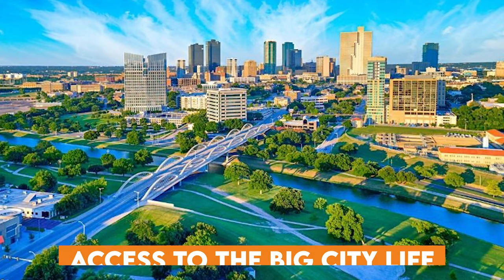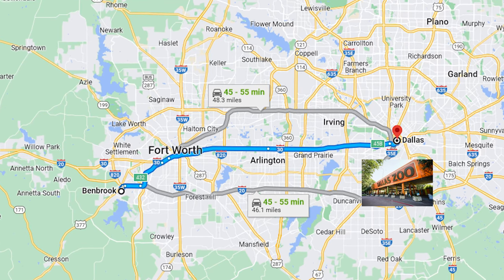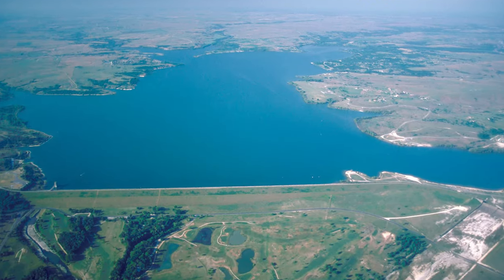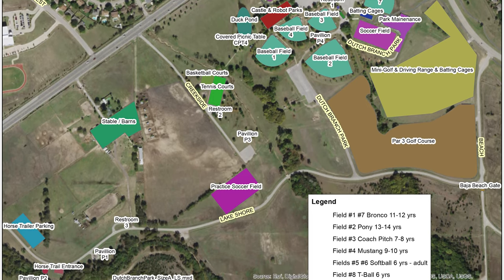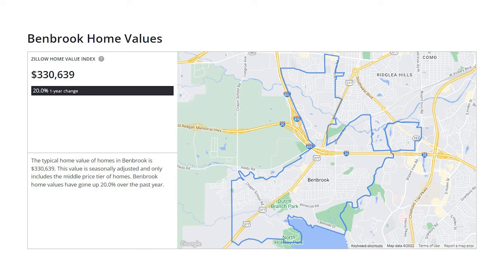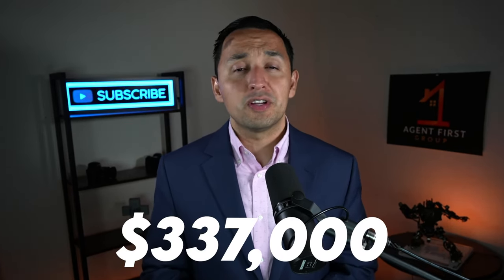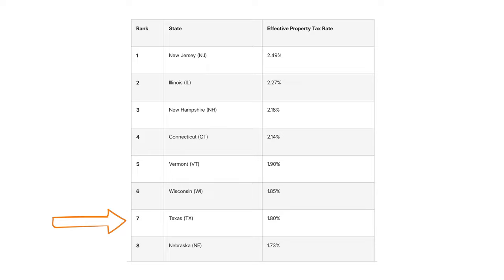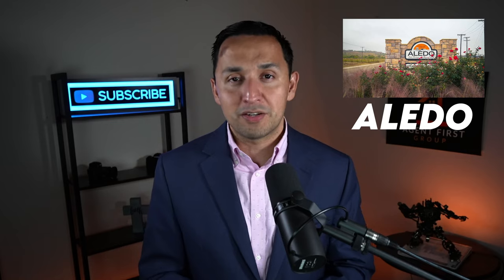BENBROOK Texas Explained | What Living in BENBROOK TX is REALLY Like in 2024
Are you thinking about moving to Benbrook, Texas? Or do you just want to learn more about what it's like to live in Benbrook TX?

You're in the right place! In this video we cover everything you need to know about Benbrook, Texas!

We look at Benbrook's history, the commute, Benbrook schools and the real estate in Benbrook! See what Benbrook is all about why so many DFW residents choose it above all other cities in the Dallas Fort Worth Metroplex!

00:00 Intro
00:39 Where is Benbrook?
01:06 Benbrook Commute
02:07 History of Benbrook
02:31 Benbrook Report Card
03:07 Parks in Benbrook
03:51 Benbrook Schools
04:24 Is there a Chick-Fil-A in Benbrook?
04:36 Benbrook Real Estate
05:26 Benbrook's Neighboring Cities Home Values
06:00 Benbrook Homes for Sale
07:29 Cost of Living in Benbrook
08:43 Outro

About
🌎 Benbrook is located in Tarrant County and has a rich history dating back to 1876.  For the first part of its history, it experienced moderate growth.  It wasn't until the mid 1900s where the city began to rapidly take off. Now, it's one of the fastest-growing cities in Texas and has a population of 25,000 and is a popular destination for both tourists and locals alike.  The city is known for its beautiful parks and lakes.